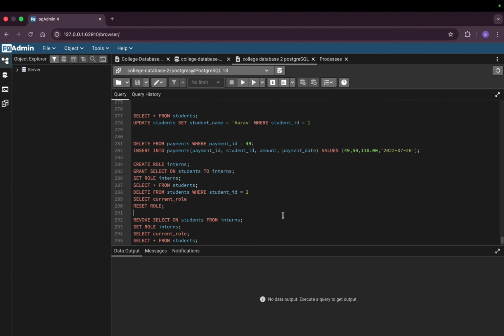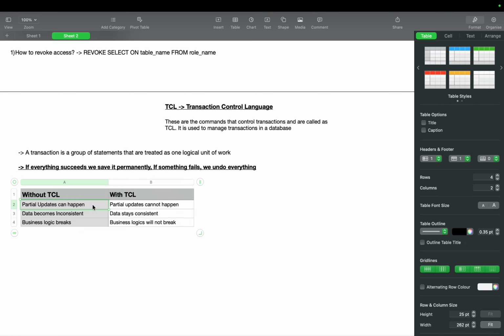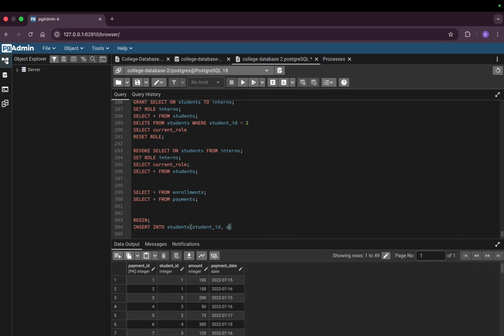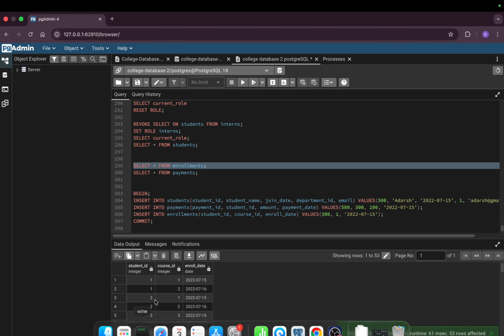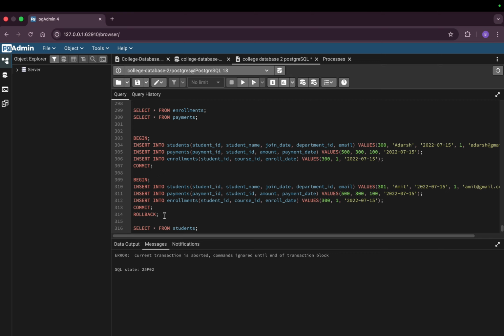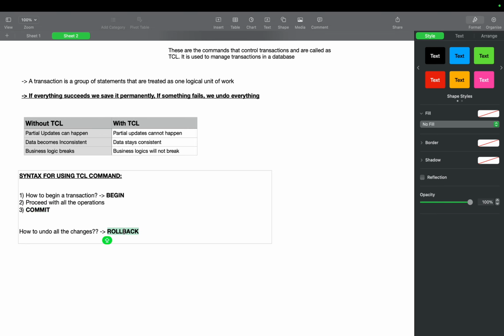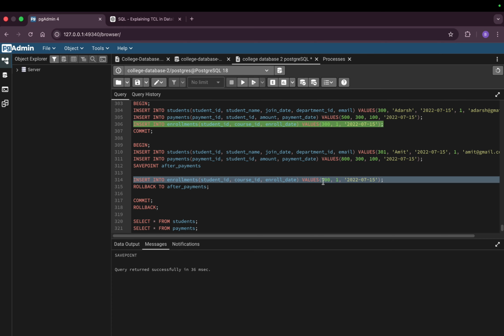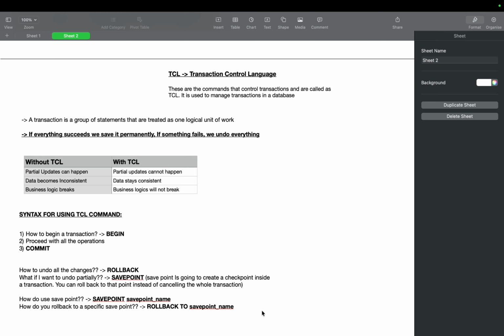5. Begin | Commit | Rollback And SavePoint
Welcome back to the PostgreSQL series on CodeMaarg 🚀

If you’ve ever felt confused looking at how to understand and work with TCL Commands, you are the right place

In this video, we’ll build a strong foundation by understanding:
1) What are TCL Commands
2) What is BEGIN
3) What is COMMIT
4) What is ROLLBACK
5) What is SAVEPOINT

This is not just theory — this series is focused on learning PostgreSQL by solving real problems.

We’ll go step by step and eventually solve all non-premium LeetCode SQL problems together, so you gain real confidence.
If you’re someone who wants to truly understand SQL and not just memorize it, you’re in the right place.

Let’s continue the journey with the most important building block — TCL Commands.